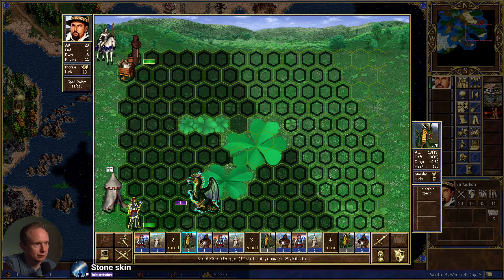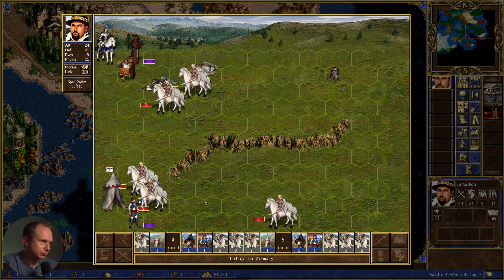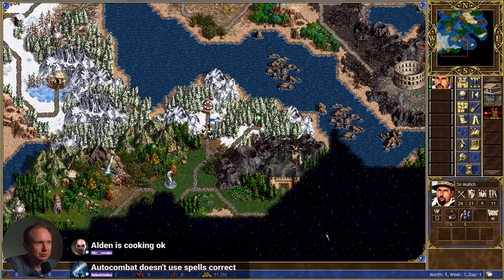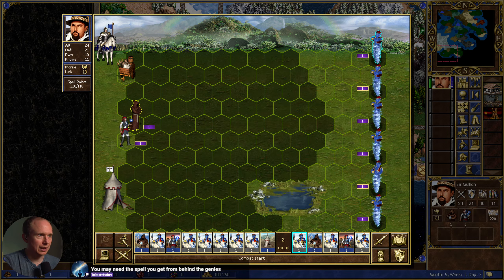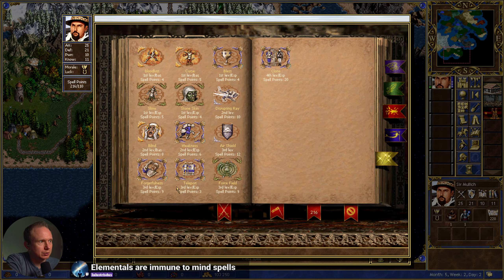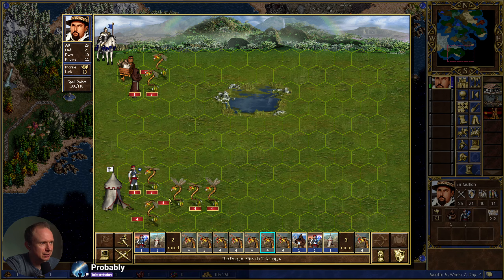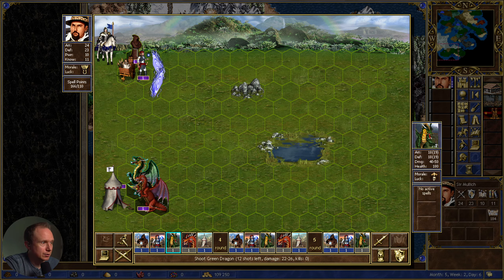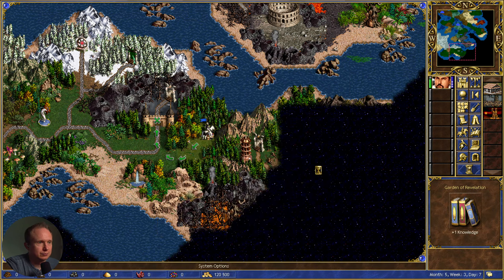Dragons, but Triple (Heroes of Might and Magic III) [5-7]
Schedule Here:
Tuesdays: Against the Storm / HoMM3 + ???
Wednesdays: The Last Spell
Thursday: Darkest Dungeon II
Friday: Variety Roguelike